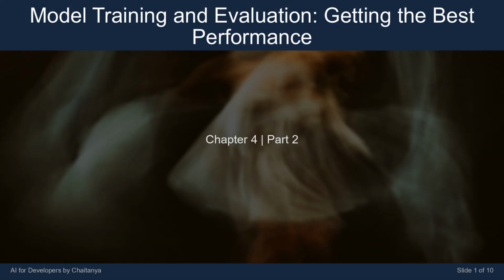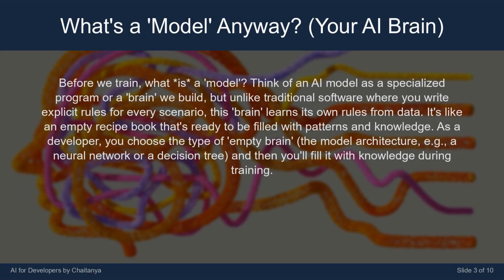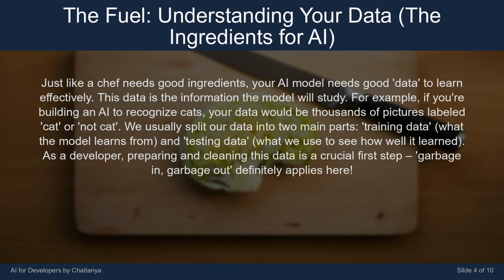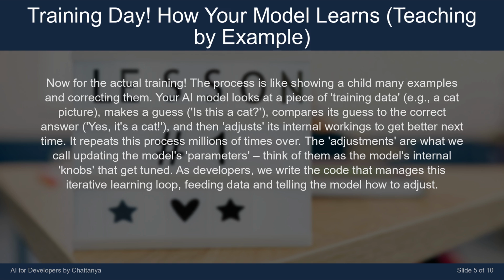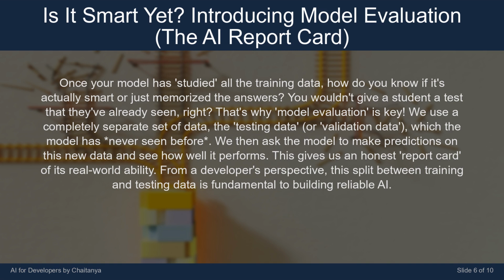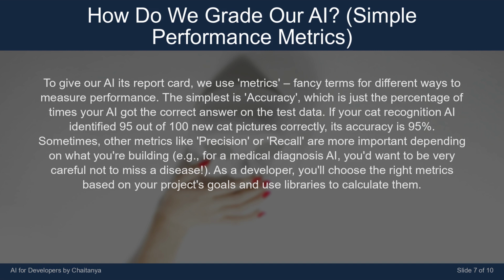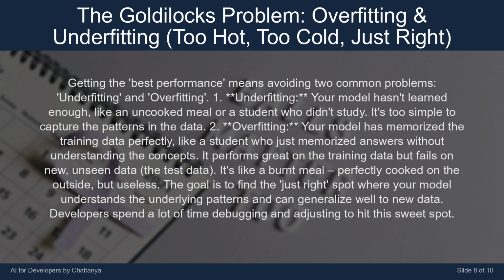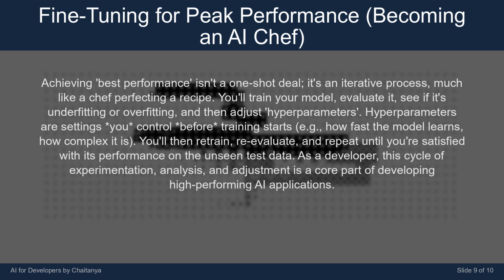Model Training and Evaluation: Getting the Best Performance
Today's Lesson: Model Training and Evaluation: Getting the Best Performance